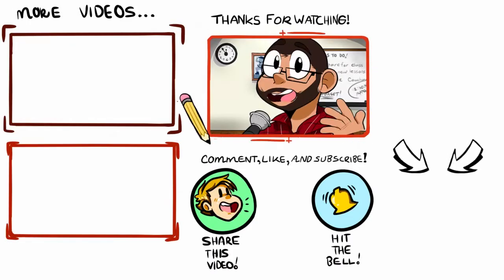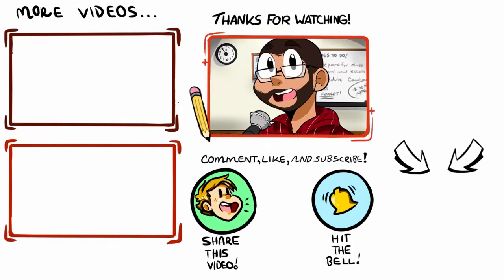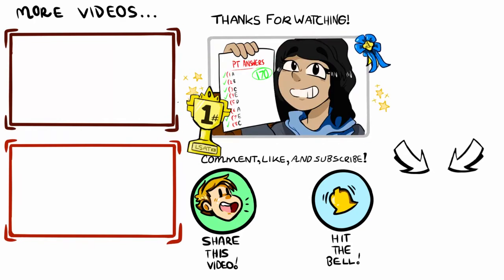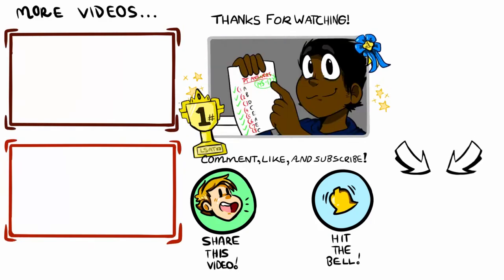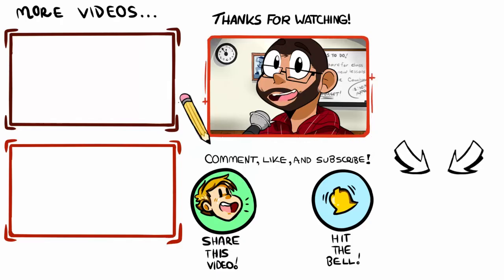170+ LSAT Mindset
170+ LSAT Mindset